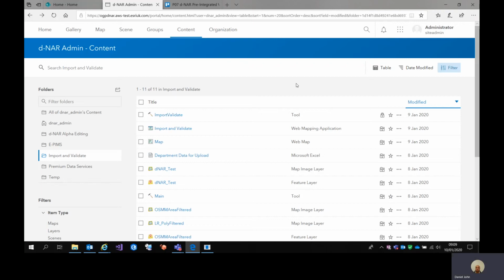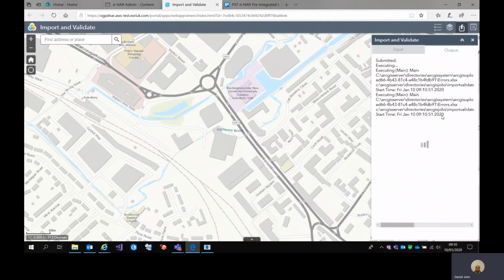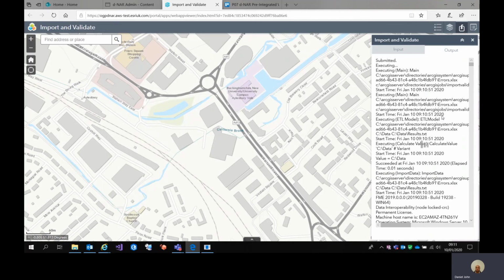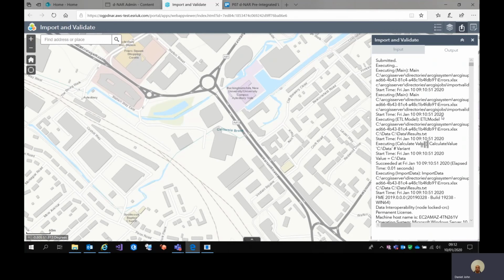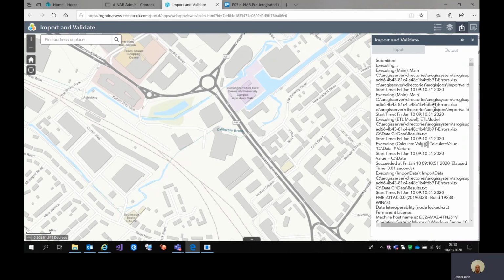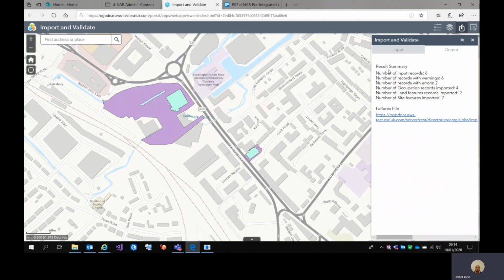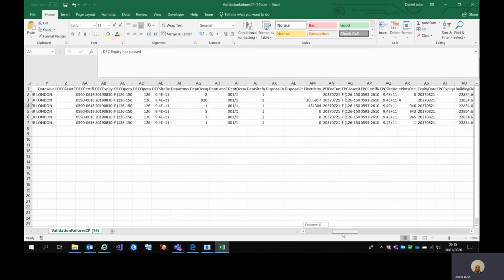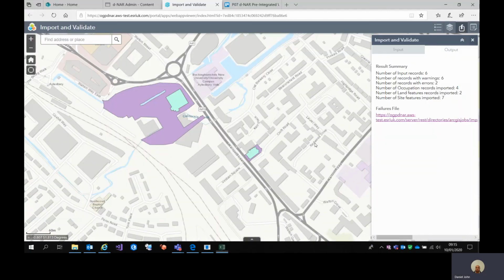UC4.1 Bulk Data Upload/UC2.1 Data Quality Management Rules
This video covers UC4.1 Bulk Data Upload and UC2.1 Data Quality Management Rules